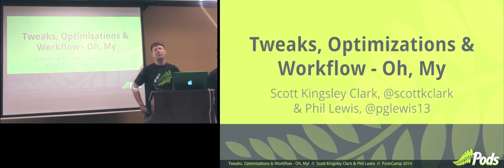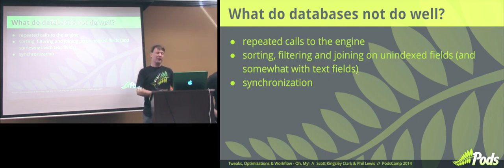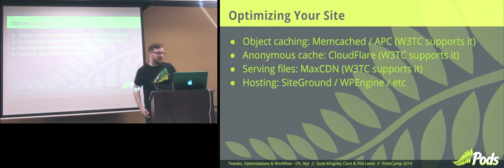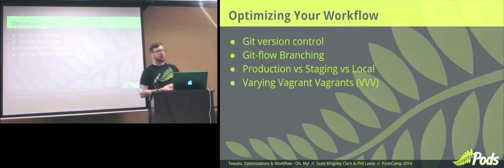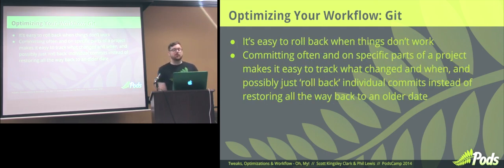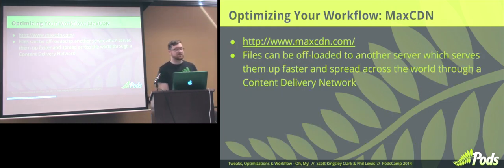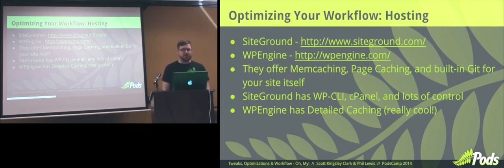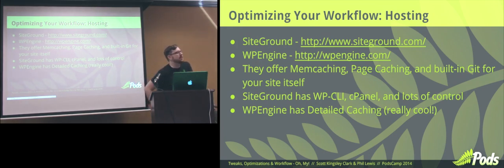Tweaks, Optimizations, and Workflow — Oh, My. --- PodsCamp DFW 2014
At the Pods Foundation, we don’t just make Pods, we use Pods. In this talk we’ll cover how the Pods Team uses Pods to create great WordPress sites. Learn different strategies for how we tweak and optimize Pods for the best performance. In addition, you’ll learn the best practices for local development and deployment to live sites.

Pods has so many options, there is no right way. Find out which ways we like to use Pods.